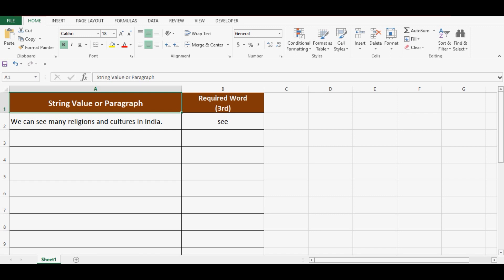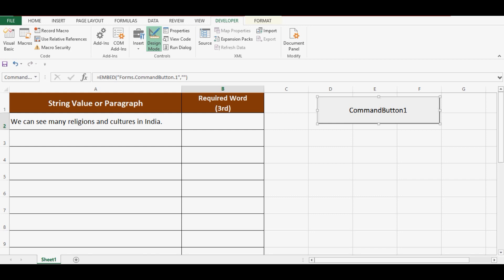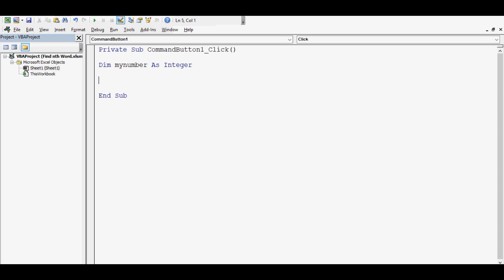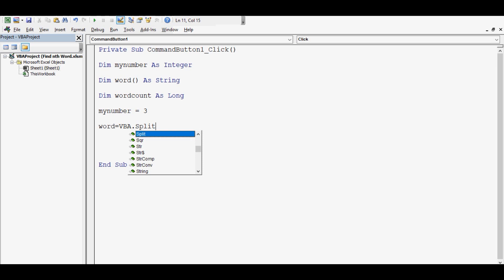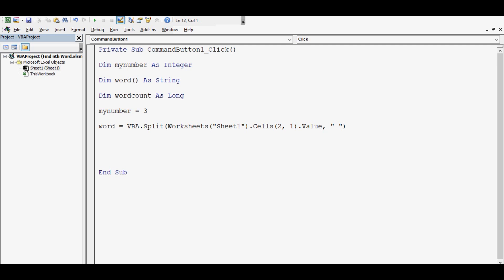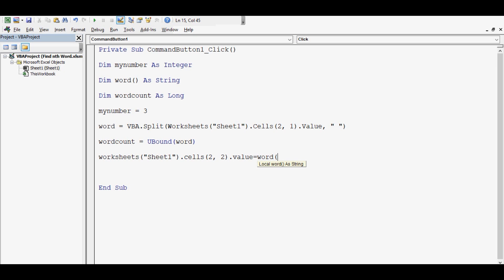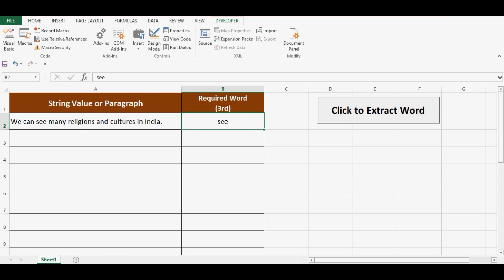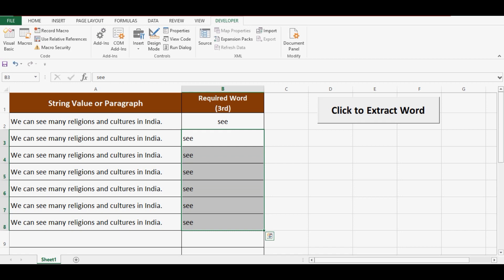VBA to Extract nth word from Text - Advanced VBA Tutorial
This excel vba tutorial explains how to extract nth word from text value with simple vba code. VBA Macro can extract 3rd, 4th, 5th, 6th or any word quickly.